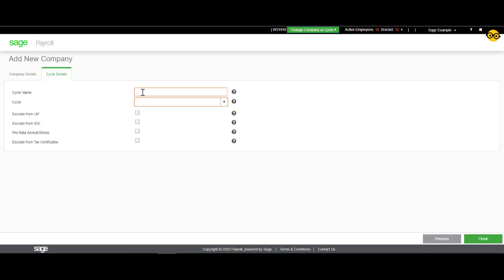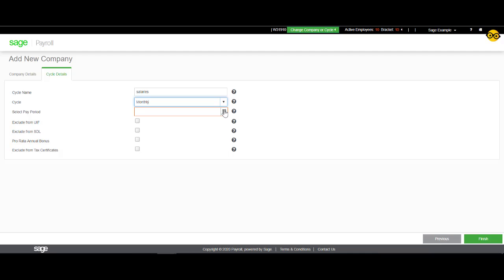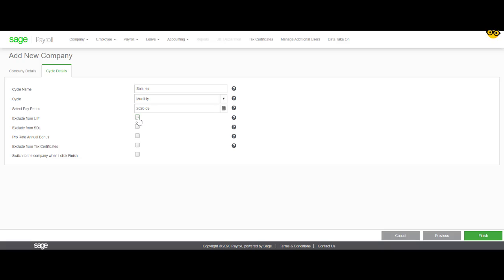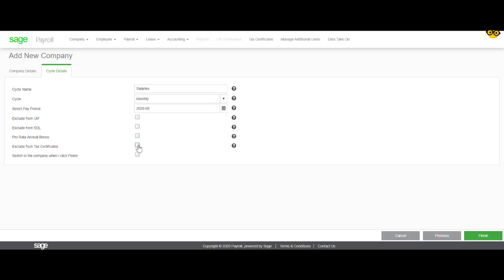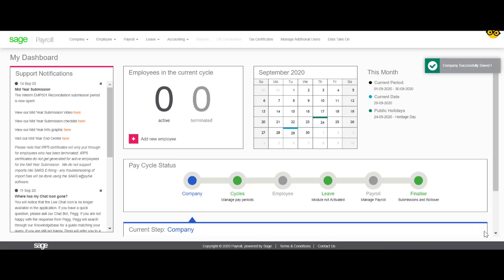Sage Business Cloud Business: Adding a Company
This video will assist you in adding a new company on Sage Business Cloud Payroll.